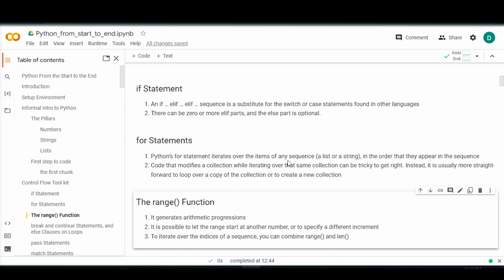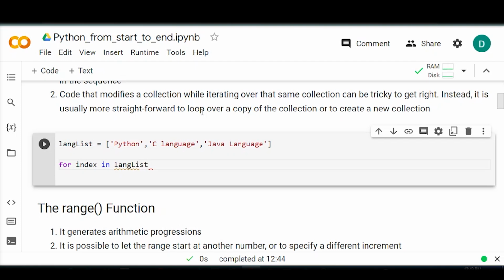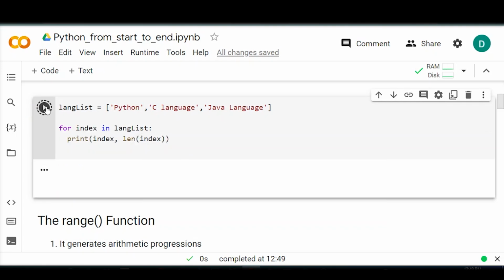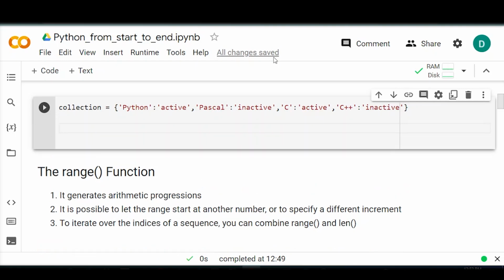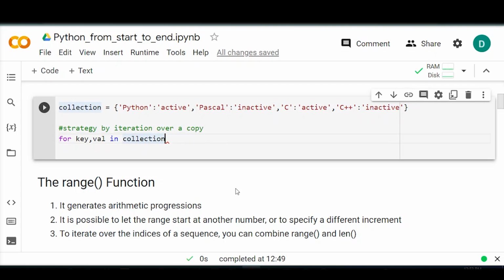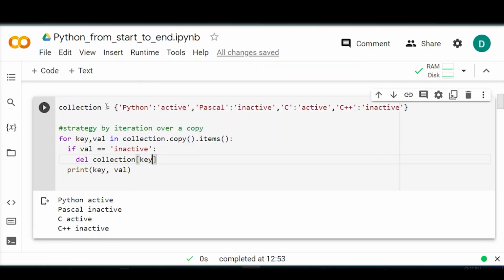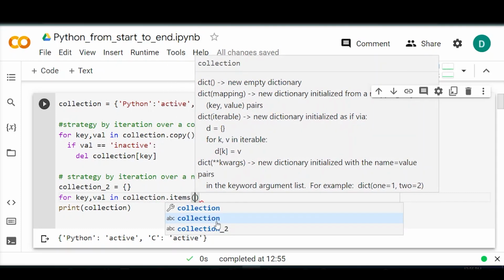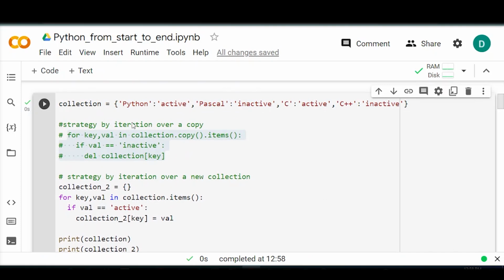5- Control Flow- the "for" statement